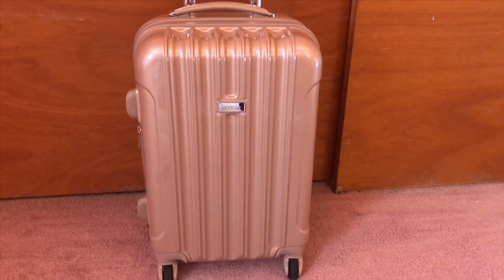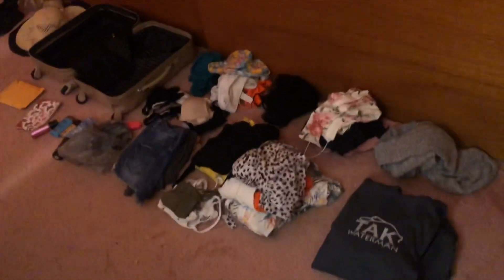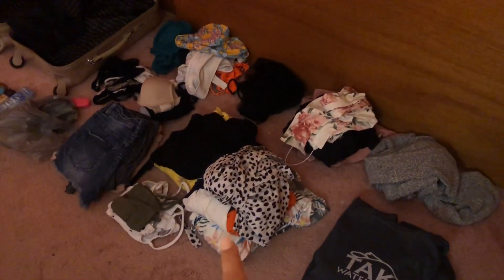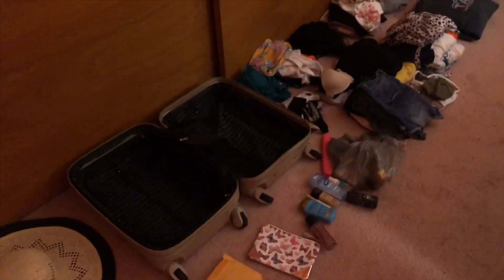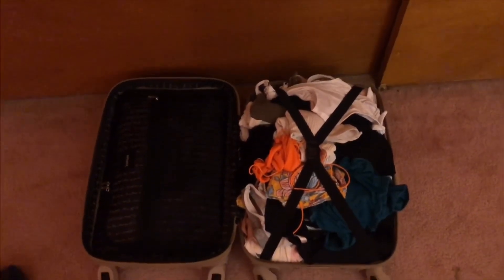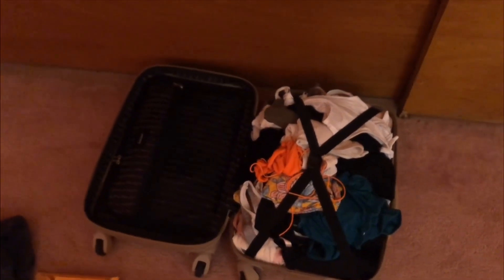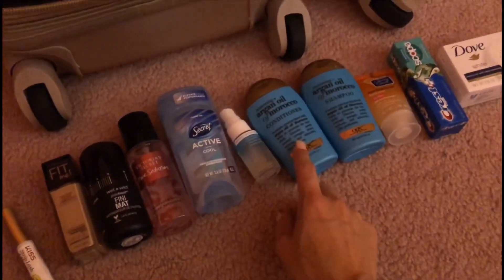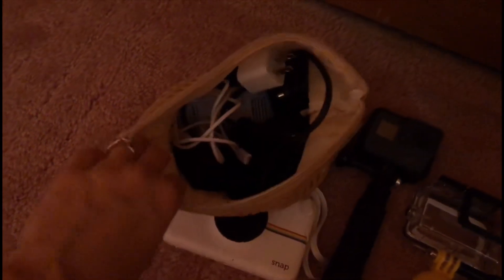Pack With Me for a Cruise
I am leaving for vacation soon!! pack with me and see what I brought on the cruise!

Don’t forget to S U B S C R I B E ♡